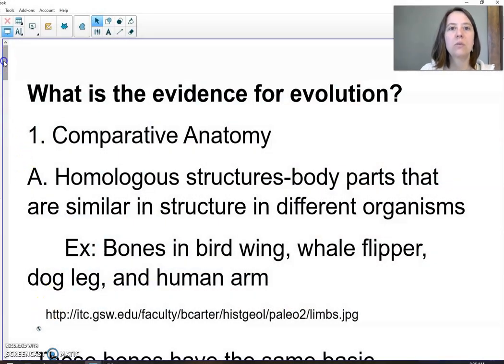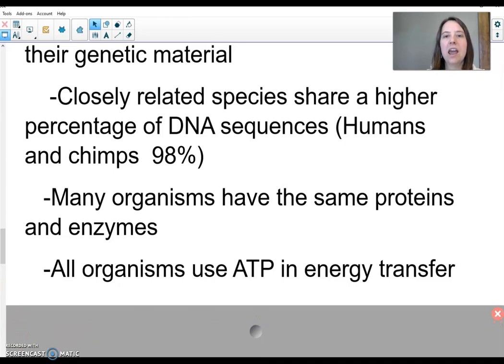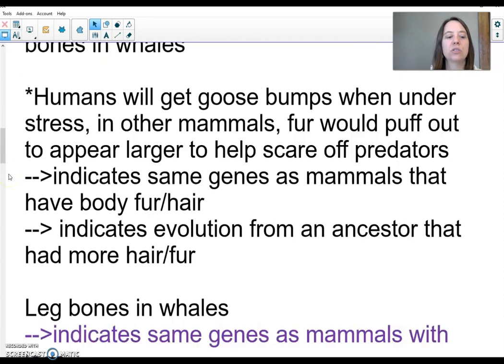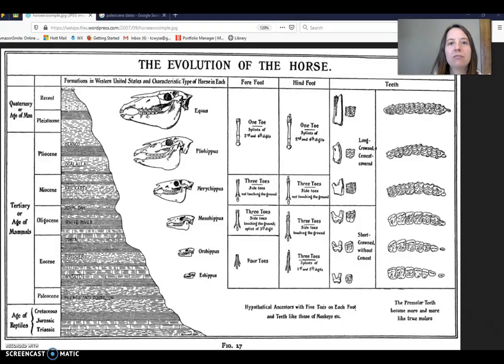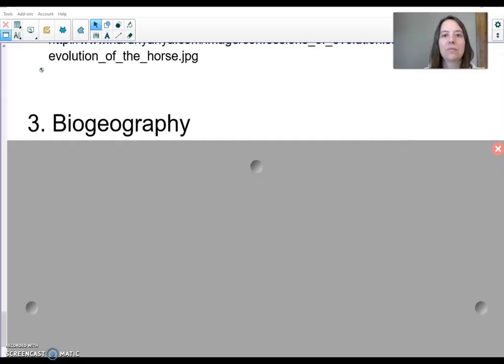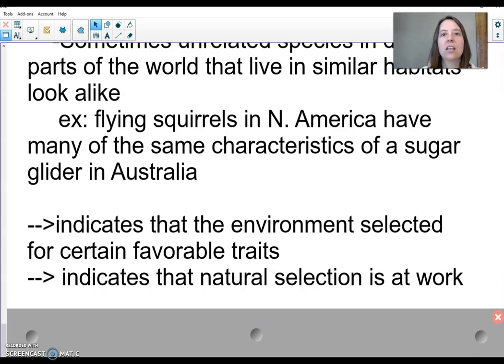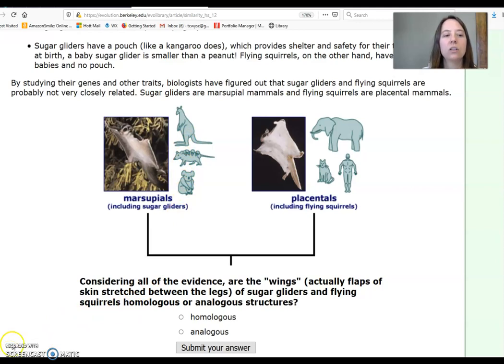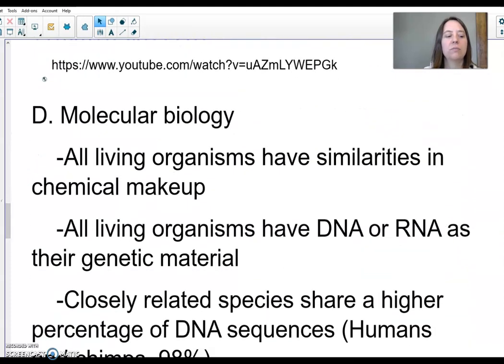Biology Evolution Part 4